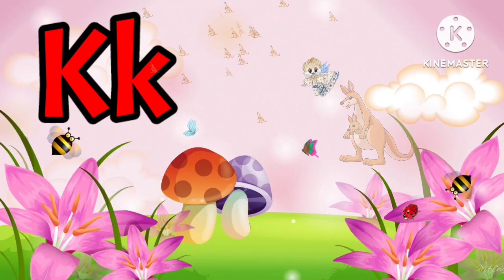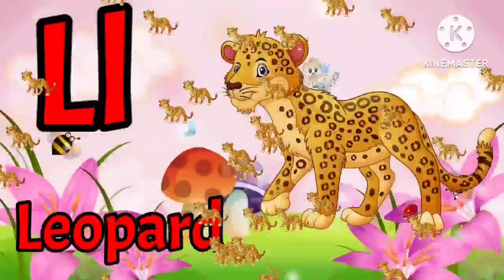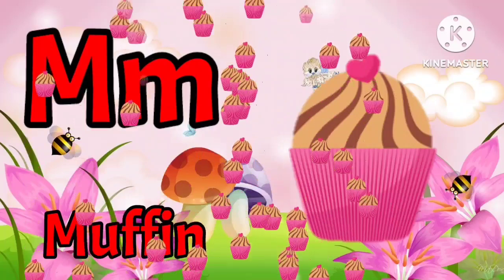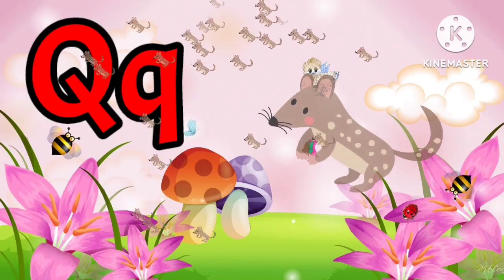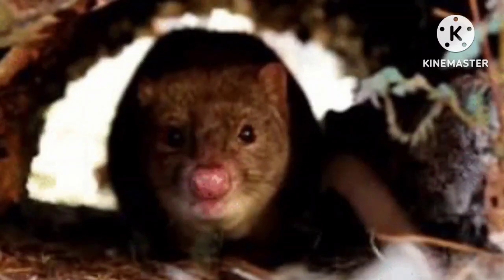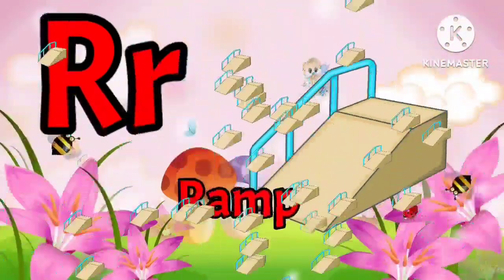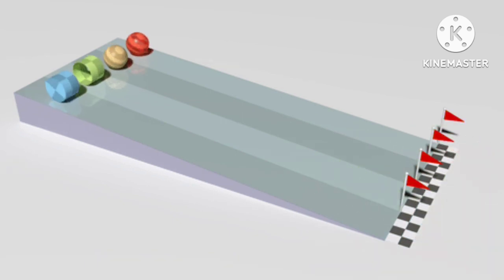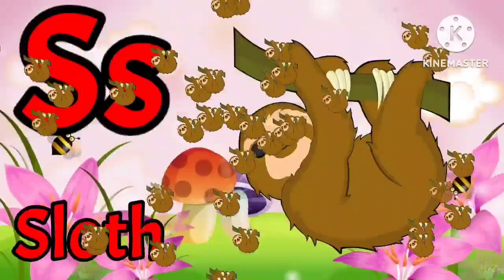Learn alphabet|abcd song| A for Apple alphabets videos abcd youtubevideo a se anaar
Learn alphabet|abcd song| A for Apple alphabets videos abcd youtubevideo a se anaar education hub for kids